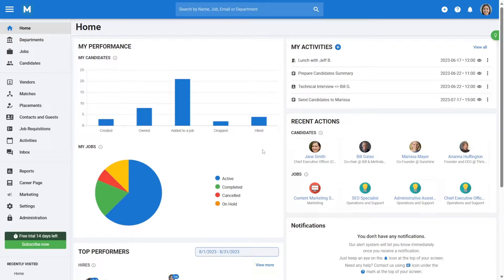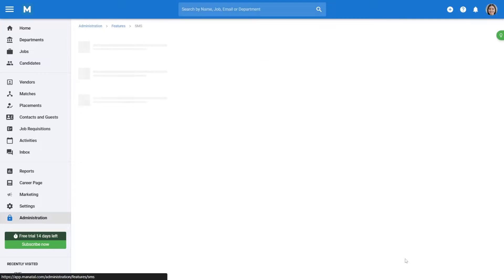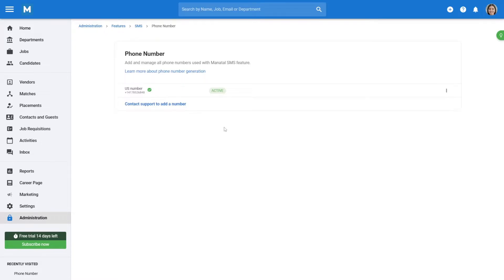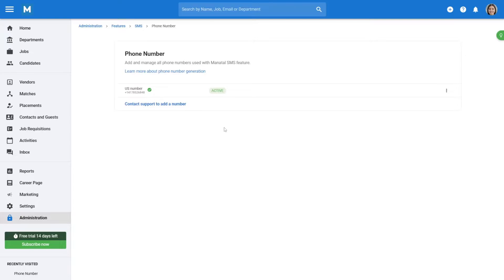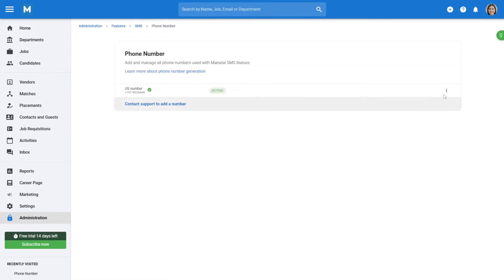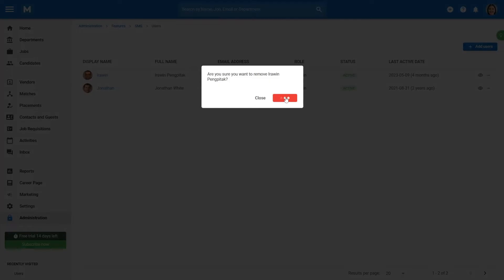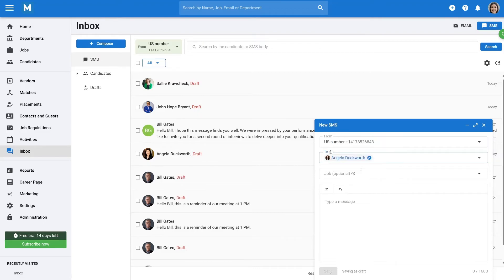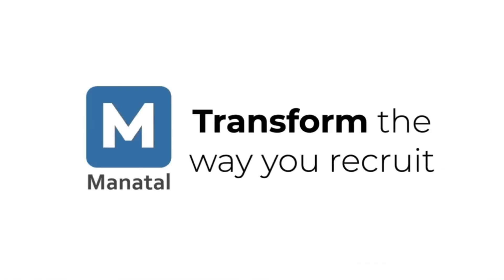Learn how to manage the SMS feature & send text messages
Discover how to manage your SMS numbers and send text messages directly from Manatal.